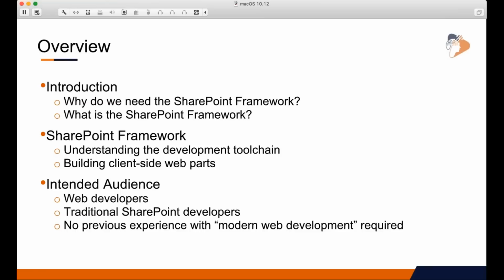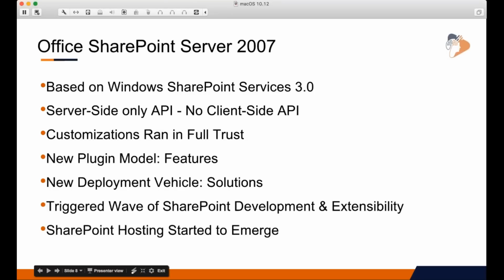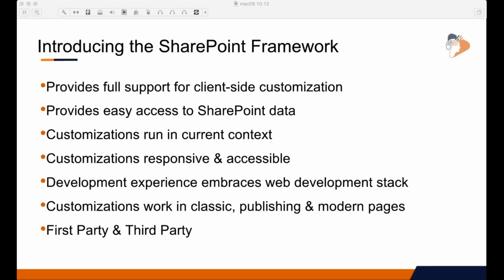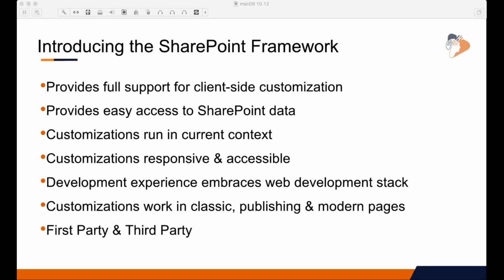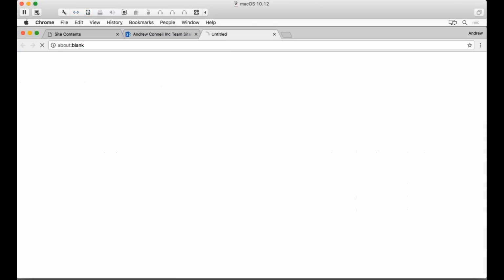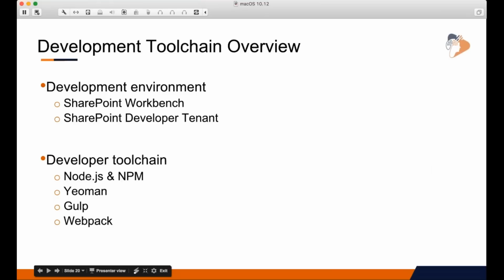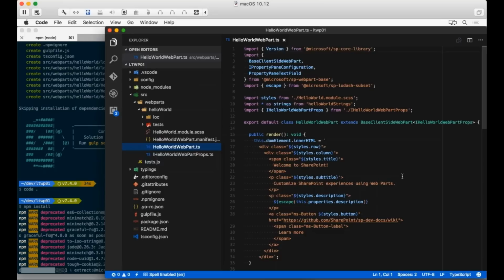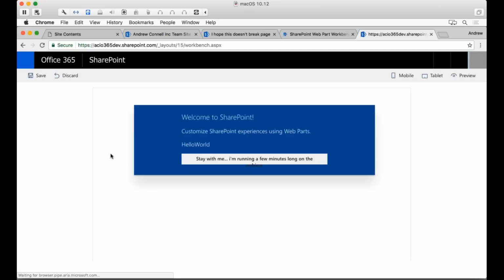SharePoint Framework SPFx Webinar by Andrew Connell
Live Webinar "Introduction to the SharePoint Framework SPFx" by Andrew Connell MVP. Andrew provides a great introduction to the SharePoint Framework and Client Side Web Part development. This is a must see video if you want a good introduction to learning client side development in SharePoint Online or SharePoint 2016.